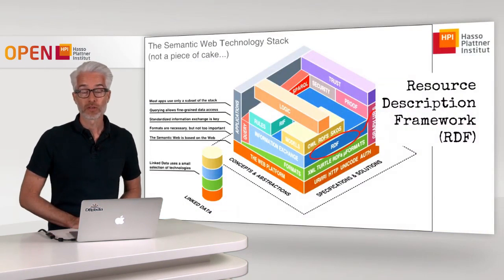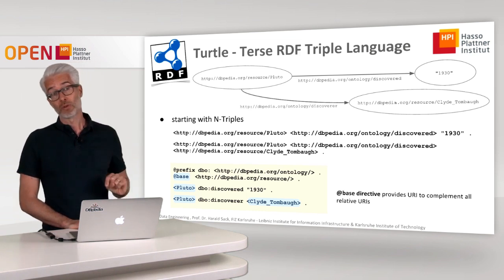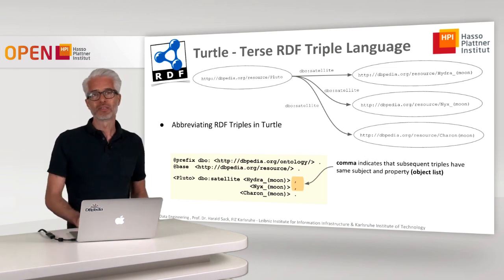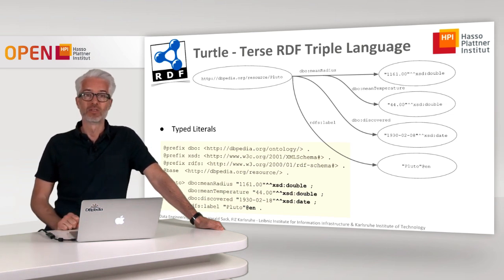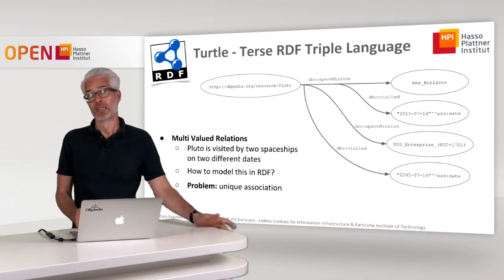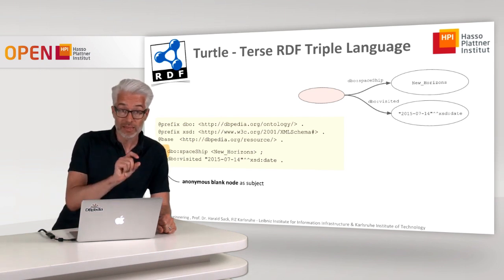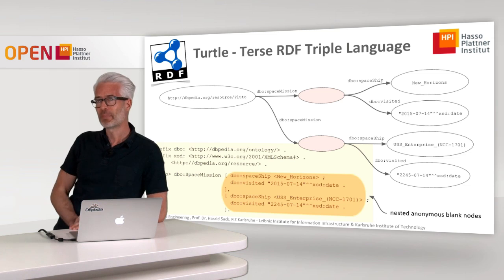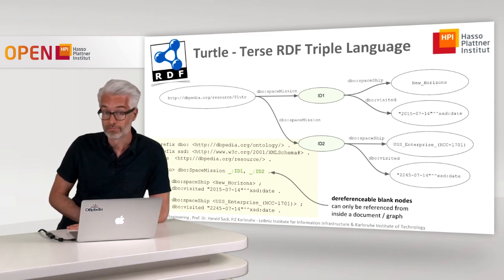2 2 RDF and Turtle Serialization